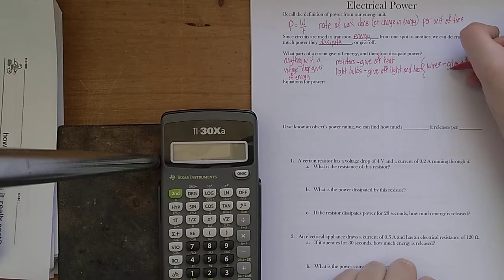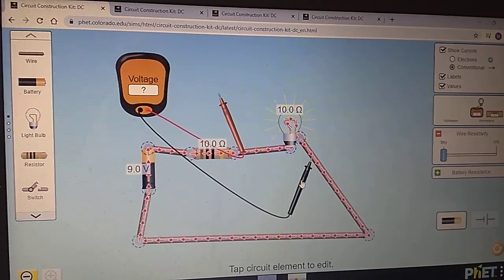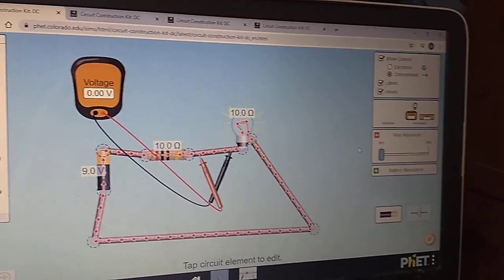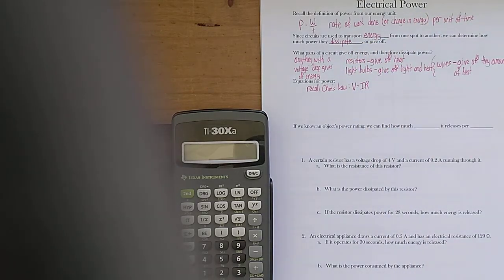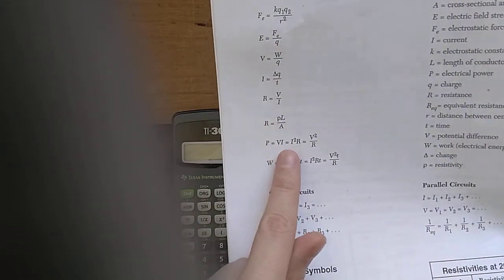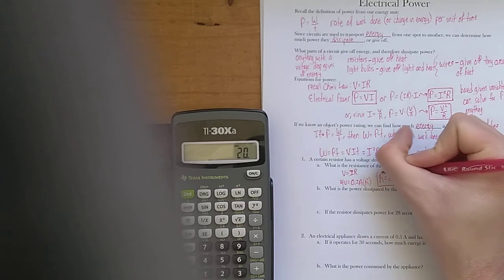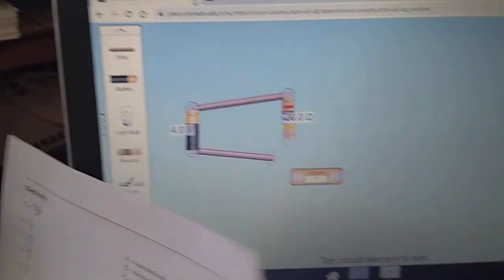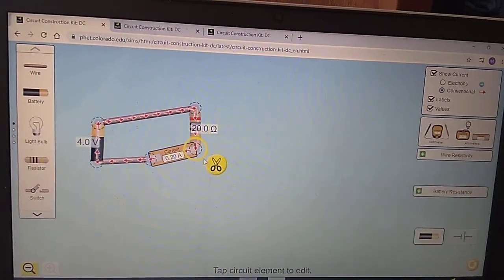Regents Physics Electricity Unit: Electrical Power #1